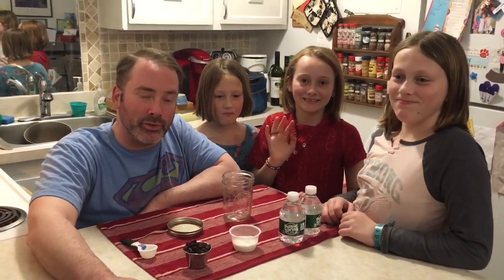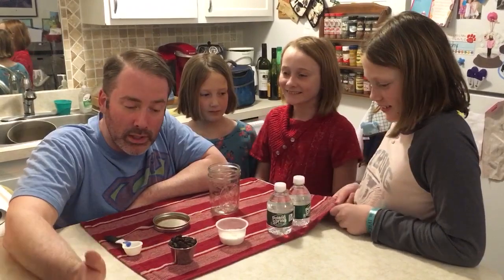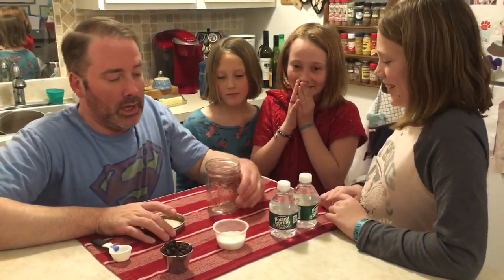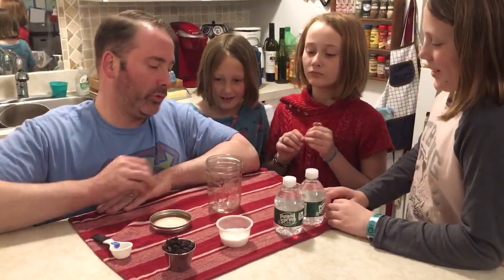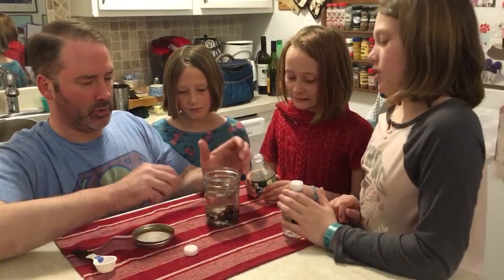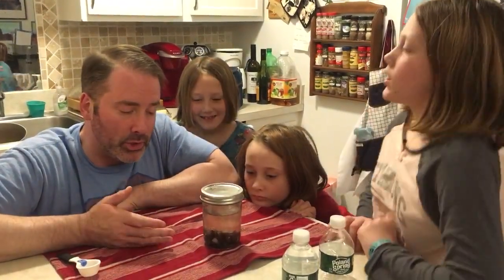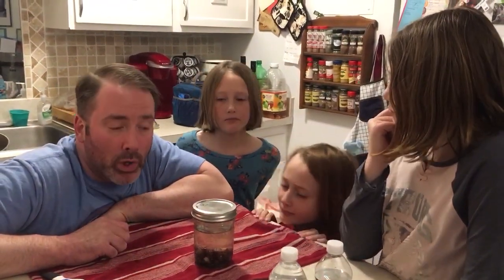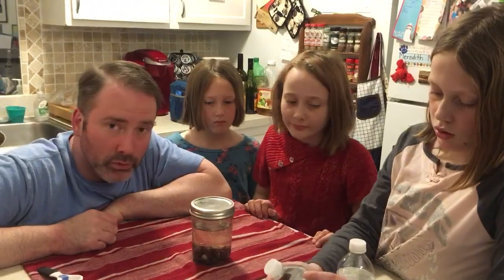Science Project - Make Your Own Yeast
Yeast Project